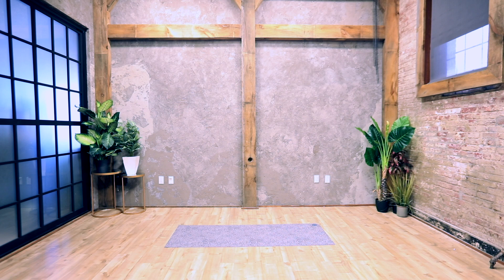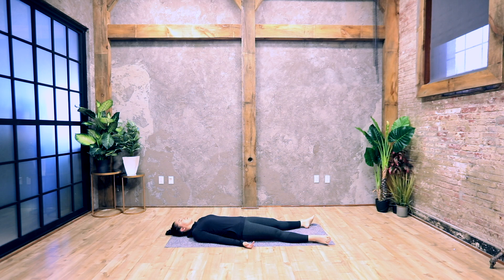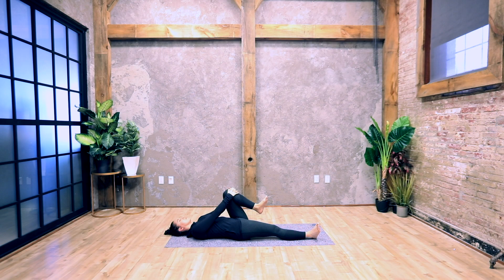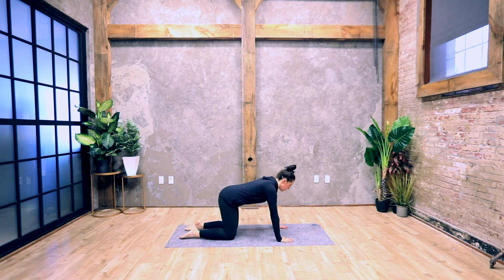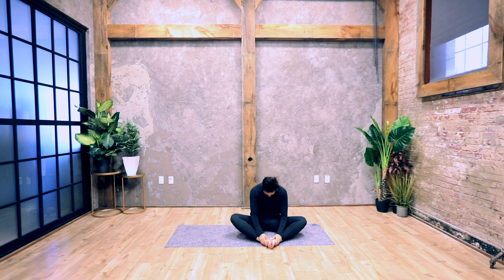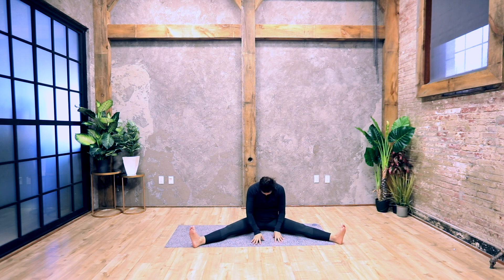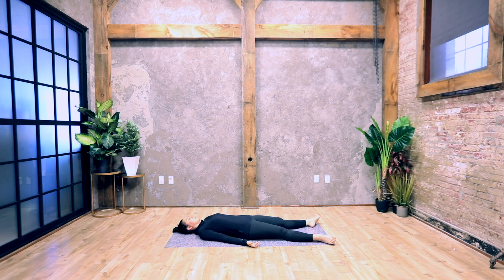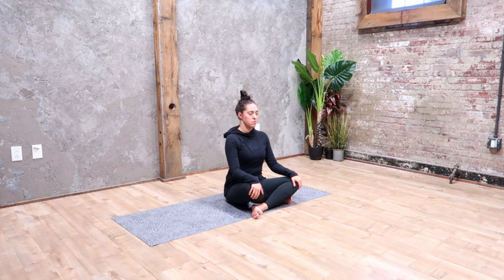15 Min Hatha Yoga for Beginners | Beginners Yoga Routine | ChriskaYoga